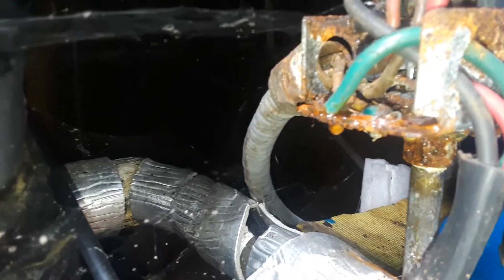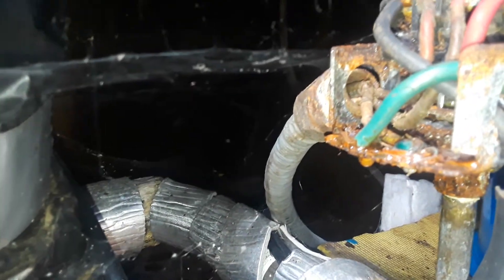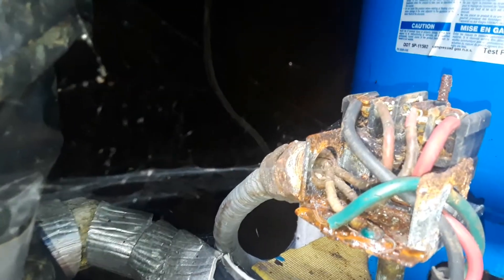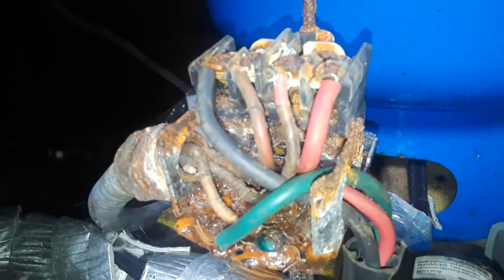LETHAL! DO NOT leave pressure switch exposed!!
if moisture is around the switch you should always keep the cap on!!! You should keep it on anyway because 220 volts run through it!!